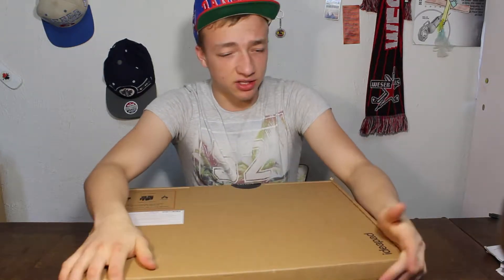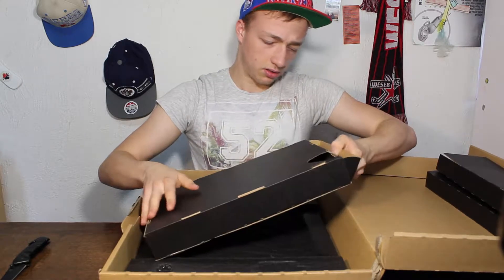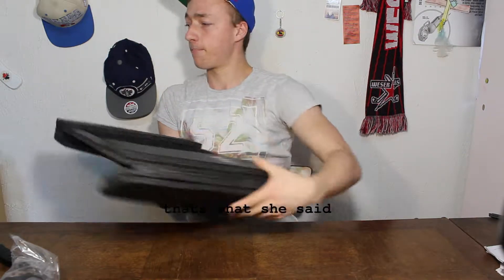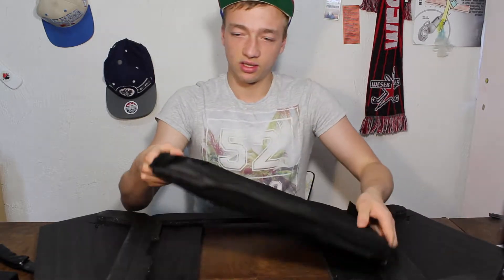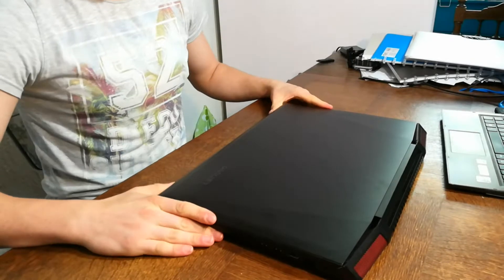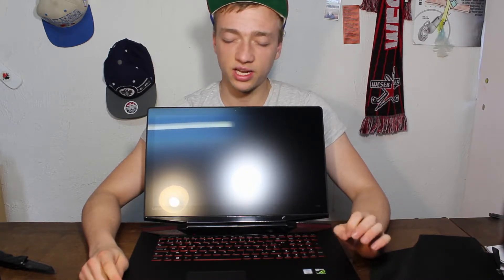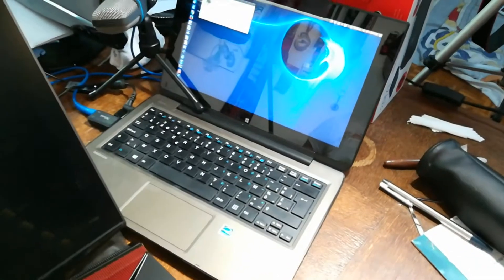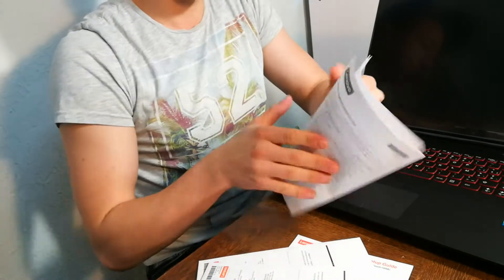unboxing lenovo ideapad *its big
today i did a unboxing of my laptop enjoy if you want a review like this video

Song: Disco Boy
Artists: Elektronomia

Song: Story for Us [Top Shelf Sounds Release]
Artists: Jigglyking20